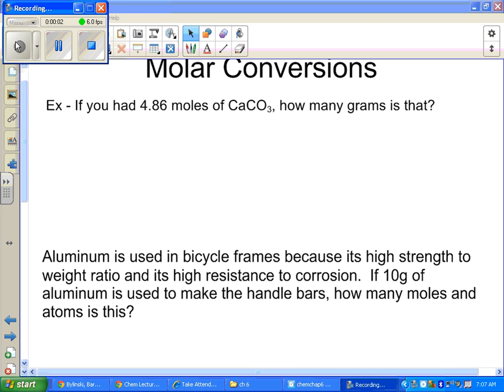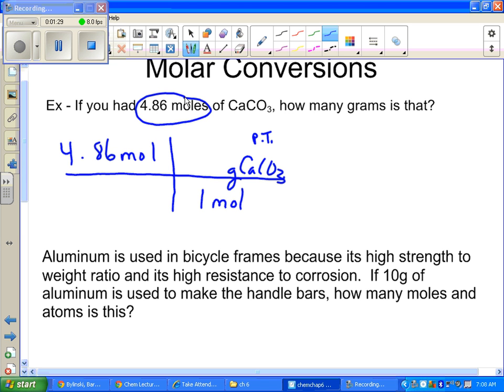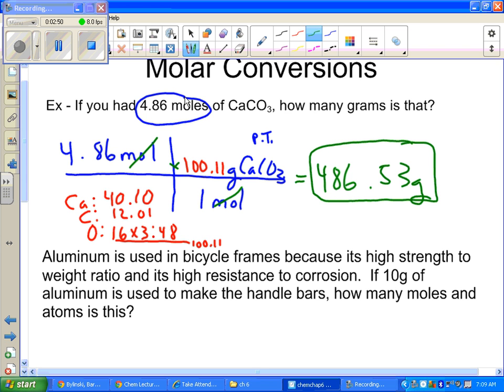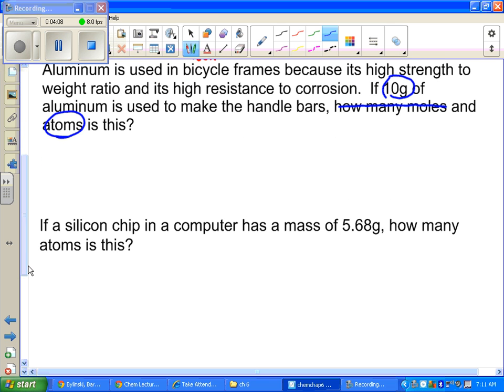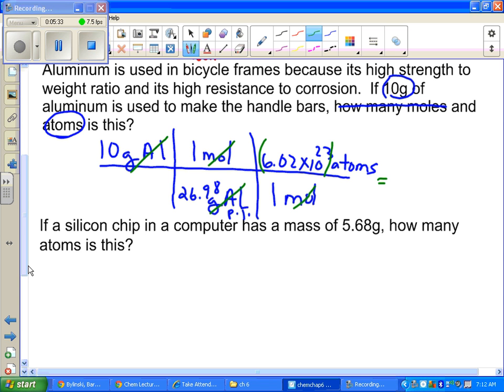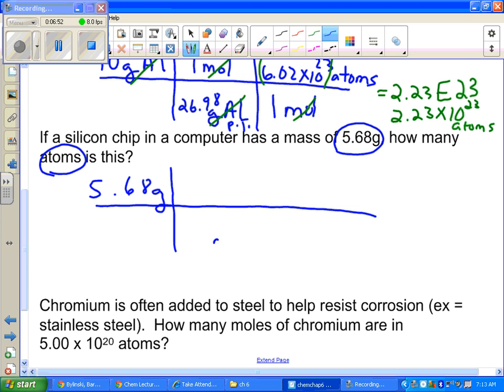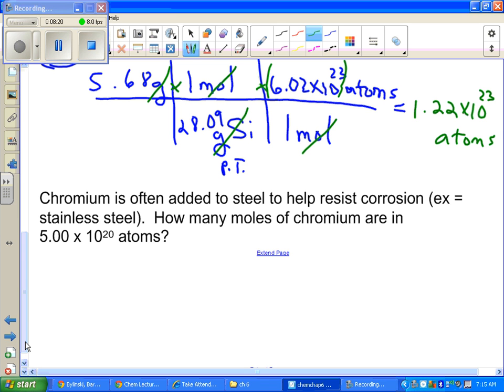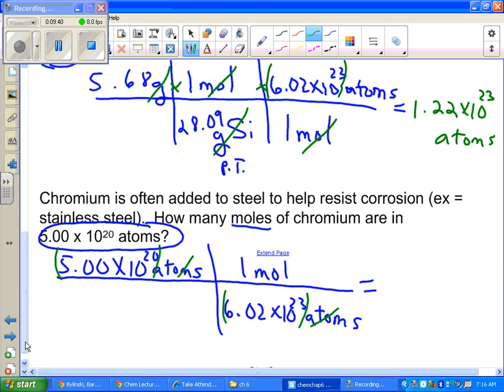Chem Lecture Voice Ch 6 part 4wmv